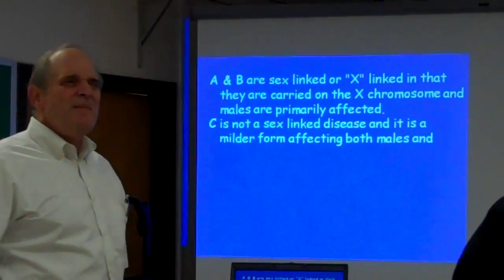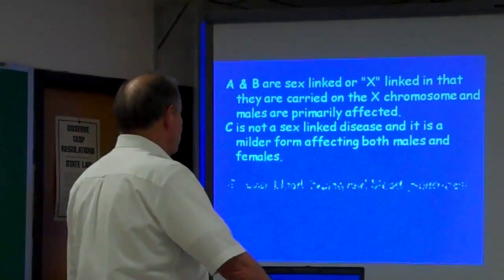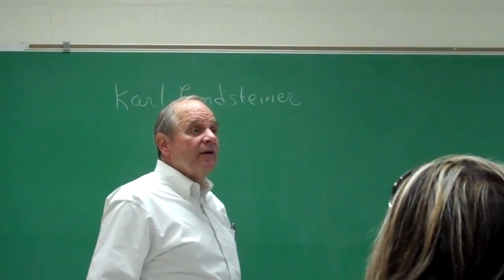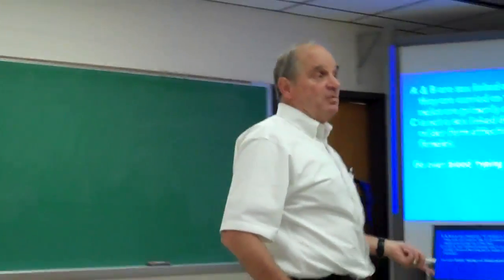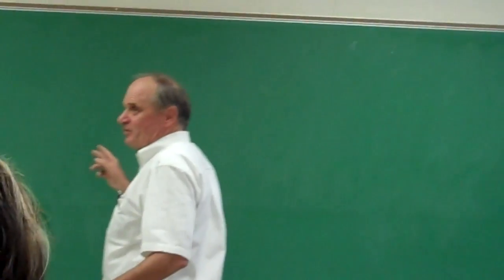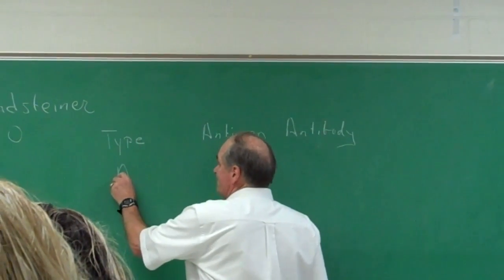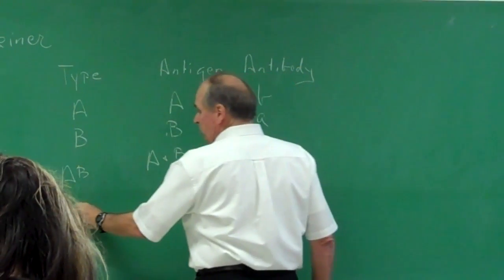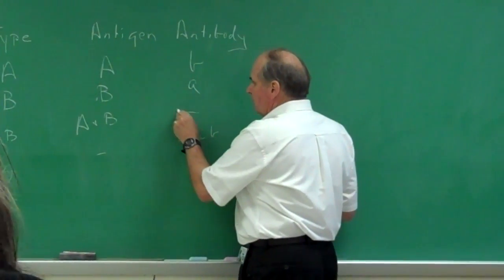AP II Oct. 13th part 4